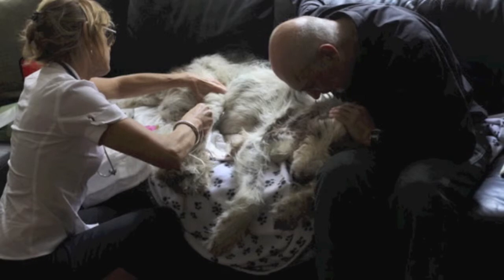Skunk Removal San Diego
San Diego Skunk Removal.  Critter Gitters is the best skunk removal company in San Diego.

This video shows a call where Critter Gitters was called by an auto repair shop for skunk removal services.  The skunk actually got a yogurt container stuck on it's head.  The skunk had been digging through the trash in close proximity to the business when it found a yogurt container.  The container had some residue left in the bottom so the skunk proceeded to have a snack.    The skunks head actually got stuck inside the yogurt container which was a bad deal for the skunk.

We approached the skunk with caution not know how long it had been stuck in the yogurt container.  We were also unsure of the skunks demeanor.  It is very heard to read a skunks body behavior when you cannot see it's head.  We actually had to wrap the skunk in a towel and cradle it like a baby to get him out of the shop and to the back of our Critter Gitters truck.

    The yogurt bottle was so tight around the skunks neck that it was not getting enough oxygen.  So the first thing we did is cut holes in the top of the yogurt container so he could get more air.  The skunk was really not responding at it's full capacity due to lack of oxygen and was kind of delirious.  Once the skunk had some time getting oxygen it started to recover.

    Watching this video, you might think, "Wow that was easy, I can do this myself."  You have to remember we have many years of experience working with these animals and can read their body behavior and language.  Let's face it, none of us are skunk whisperers so the only way to understand a skunk is by their body language and the only way to understand their body language is from experience.  Just because we do this and make it look easy do not go and pick up a skunk.  You want to be very careful with skunks.  They can of course spray you with a smell that will make your loved ones run, but also nine out of ten skunks actually carry the rabies virus in their saliva.

    If you have a skunk on your property and own pets call us right away.  We have quite a few customers that have actually had to put their pets down because their pet got in a skirmish with a skunk and contracted the rabies virus.  Leave it to the professionals and call us right away.

The skunk in this video made a full recovery.  We are willing to bet he never stuck his head in another yogurt bottle again.  We are pretty sure he learned his lesson.

Don't let skunks mislead you, yes they can be dangerous, but they are also great animals that should not be harmed.  It is illegal to own a skunk as a pet in San Diego as well as the state of California.  However skunks are allowed as pets in other states.  Skunks caught in the wild in California cannot be exported to other states but they can be kept by wildlife rehab facilities in California.  Skunks, despite their reputation are extremely clean animals, even more clean than cats.  Yes, that is right, more clean than cats.  Skunk scent glands can be removed.  Obviously you don't want a skunk walking around ready to spray at any time.  Skunks are very playful but however they require a lot of attention from owners, so they are not a pet to be taken lightly.  We are not mentioning all of these skunk facts because we are encouraging you keep a skunk as a pet, actually we would not recommend doing so at all.  We want you to know although skunks can be dangerous they are great animals that play a crucial role in our San Diego ecosystem.  Skunks should not be harmed for any reason, call an expert skunk removal company like Critter Gitters.